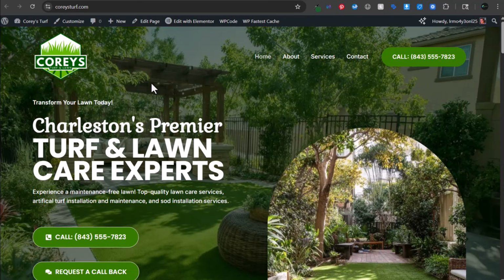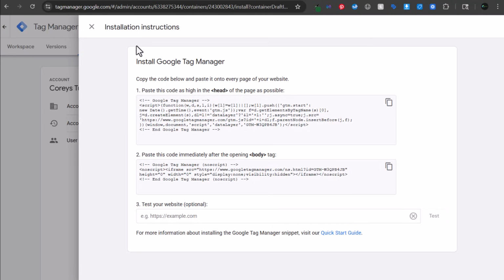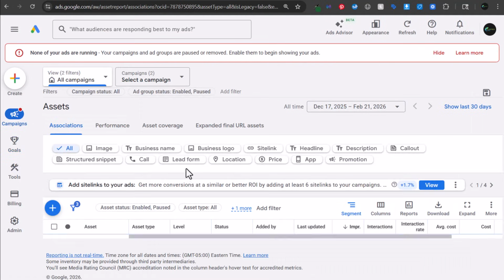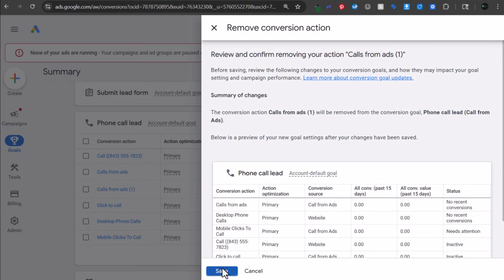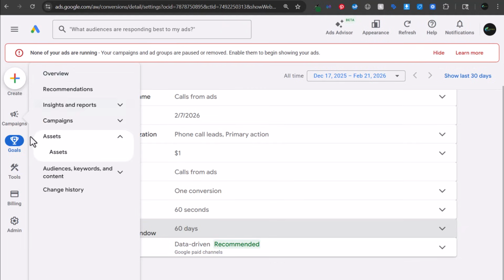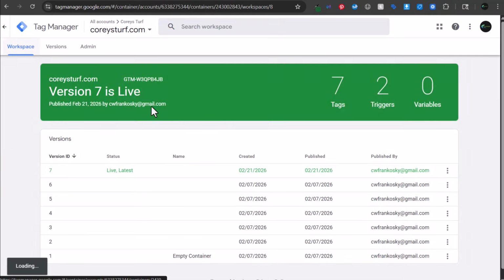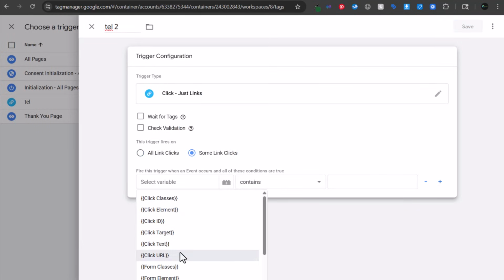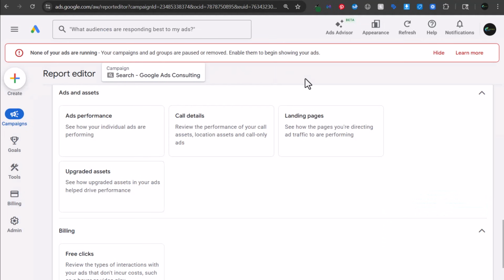Google Ads Phone Call Conversion Tracking Using Google Tag Manager Tutorial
Stop Guessing, Start Tracking: Mastering Google Ads Phone Calls (For Free)

Are you spending money on Google Ads but have **no idea** if those clicks are actually turning into phone calls? You aren’t alone. Most business owners have a "data gap"—they see the clicks, but the trail goes cold the second someone picks up the phone.

In this episode, we’re breaking down the **"Zero-Cost Method"** to track every single call coming from your ads. Forget paying $50/month for fancy tracking software like CallRail. We’ll show you how to use tools you already have (Google Tag Manager and Google Ads) to see exactly which keywords are making your phone ring.

What You’ll Learn Today:

The "Why" Behind the Call:
Why tracking calls is the secret weapon for ROI and how to stop "flying blind" with your marketing budget.

The Three Pillars of Calls:
We simplify the tech-speak. Learn the difference between:
1. Ads Calls: People clicking the number right on the Google search page.
2. Desktop Calls: People seeing a number on your site while on their computer and dialing manually.
3. Mobile Clicks: That "Click to Call" button magic on smartphones.

The 60-Second Rule:
How to filter out the "junk" (wrong numbers and hangups) so you only optimize for real, high-quality leads.

Google Business Profile Hack:
Why linking your local listing is the easiest win you'll get all week.

Setting Up Your "Technical Foundation"

Don't let the tech scare you! We walk you through a simple checklist to get your website ready:

1. Use a "Container":
 We explain why Google Tag Manager (GTM) is like a toolbox that keeps your website neat and fast.

2. The "Tel" Link Trick:
 Every phone number on your site needs to be clickable. We’ll show you the simple code snippet that makes this work.

3. The Match Game:
 Why your phone number needs to look *exactly* the same everywhere on your site (dots, dashes, and parentheses matter!).

Pro-Tips to Save Your Budget

Avoid the "PMax" Trap:
If you use Performance Max campaigns, be careful! We explain why tracking "accidental clicks" can actually trick Google into wasting your money on low-quality traffic.

The 30-Second Timer:
A clever workaround to make sure you aren't counting people who clicked your number by mistake and hung up immediately.

The Audit:
How to check your "Call Details" report to see area codes and durations, proving to yourself (or your boss) that the ads are working.

If you're a small to medium business looking to scale without adding another monthly subscription to your credit card, this DIY approach is your new best friend. If you need hyper-advanced CRM integration, we'll tell you when it *is* actually worth paying for a tool like CallRail.

If you’re tired of the "trial and error" phase and want to start seeing real ROI, check out the 2026 resources:

The 2026 Google Ads Course is Here!
Price: Just $34.99/year.
What you get: The Full Roadmap to success. Get the first nine modules for just $34.99/year.
If you are a former student, you are grandfathered in for life!

Community:
Feedback: Any questions you’d like answered? Leave us a review and let us know!